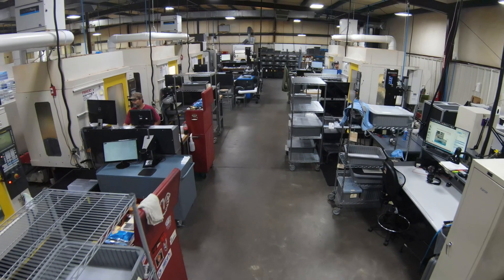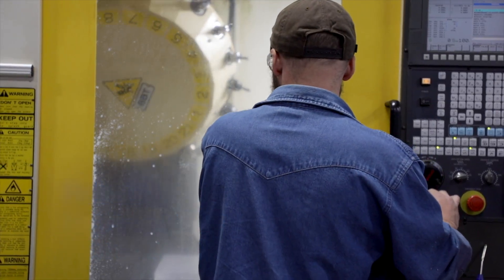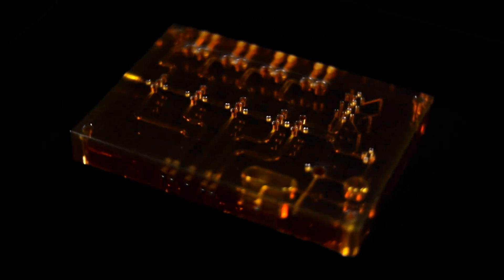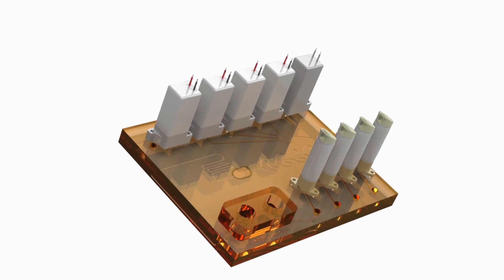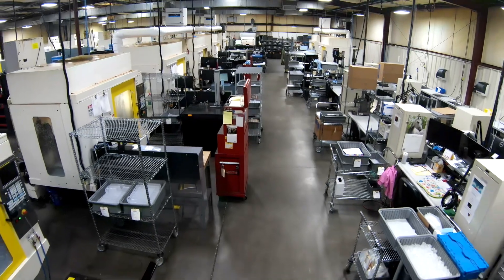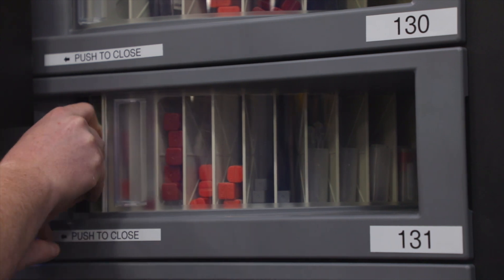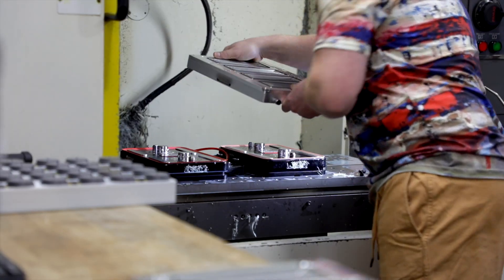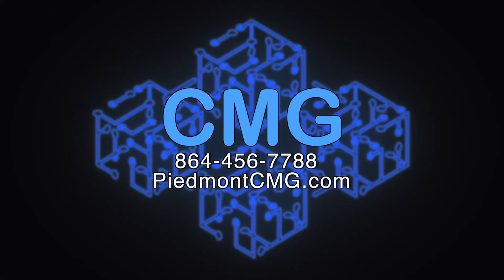Welcome to CMG | Highlight Tour | Lean Contract Manufacturing Group for Fluidics & Plastics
Introduction to capabilities and lean manufacturing expertise for CMG - the Contract Manufacturing Group for fluidic applications.

Diffusion bonding, plastics machining, rapid prototyping, manifold design service, tubing kits, and custom waste containers are just a few of the services that we offer life science, aerospace, and medical industry leaders.